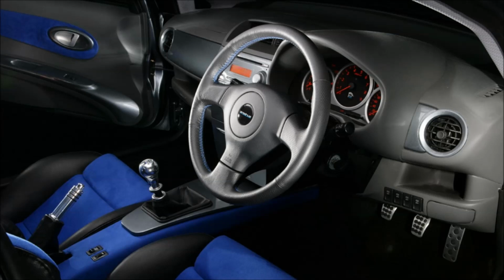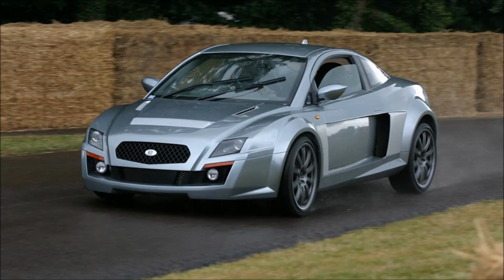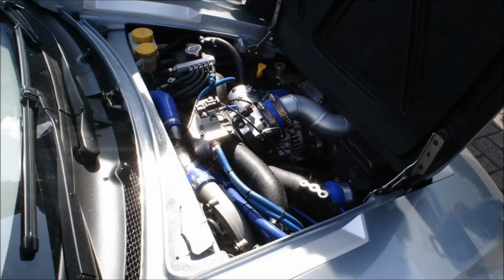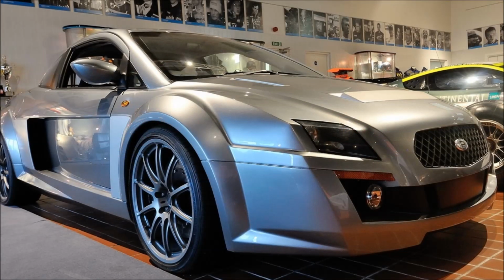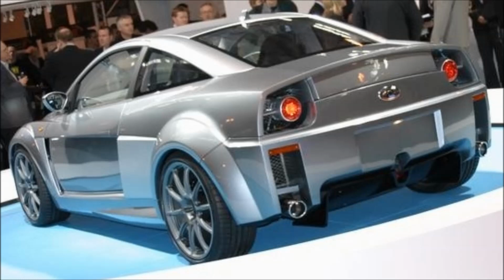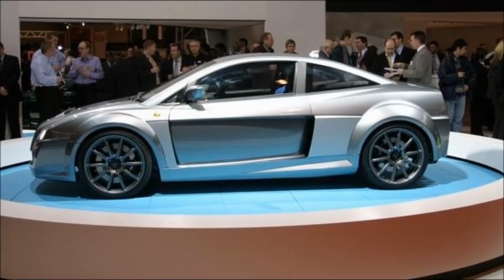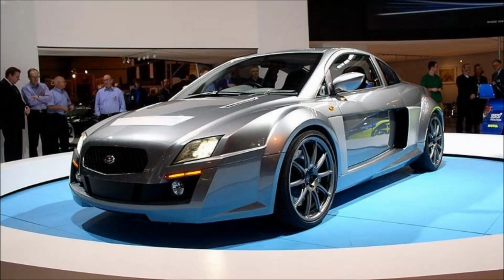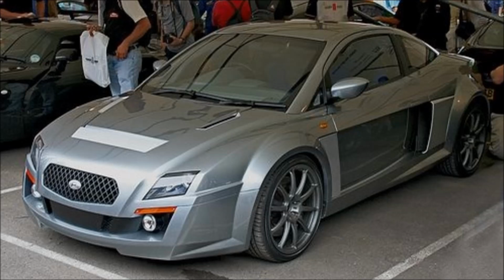UNSUNG HEROES #38 - The Prodrive P2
Episode thirty eight of Unsung Heroes, a series on HSG featuring some of the obscure cars from both the concept and mass production world which simply do not get the recognition which they deserve...

In this episode we take a look at a car which got tantalizingly close to production, but baited us with its well engineered charm...

PSN : CORRUPTED_DISC

- Ricky Pluskota - Nismonath5 - Ryan Maverick - Andrew Bossie - Maciel - Jacob Harper - Richel Seintje - John Hall - Steve Kirman -